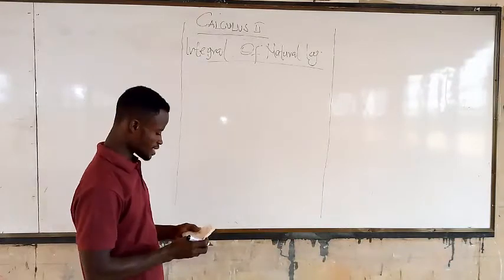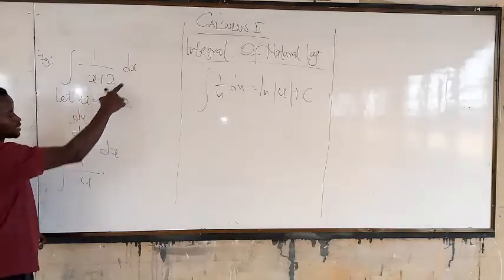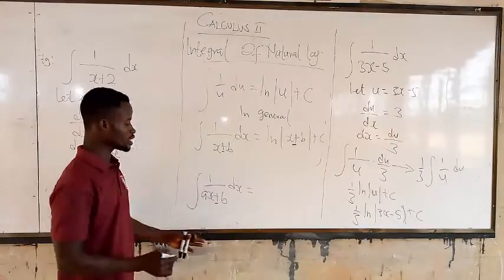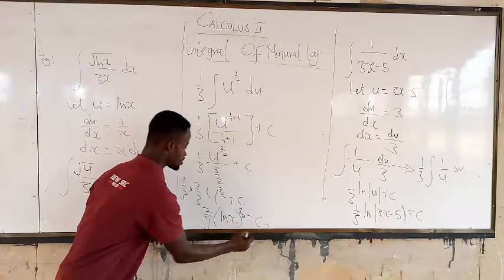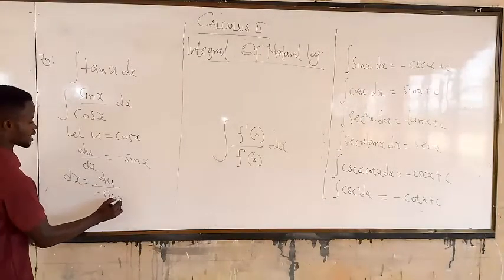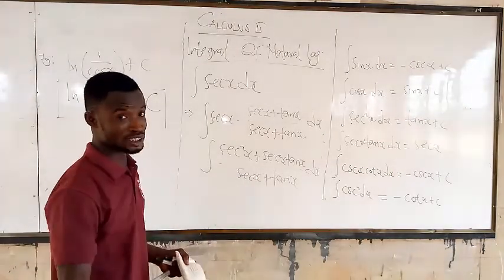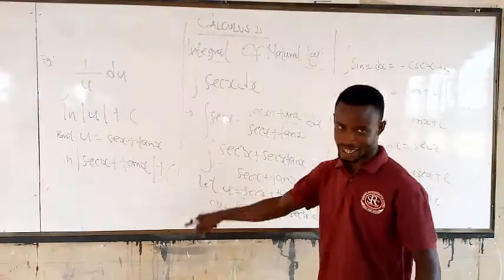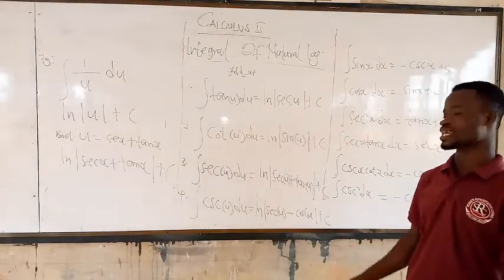#5 Integration of Natural Logarithmic function. ( Calculus 2 )